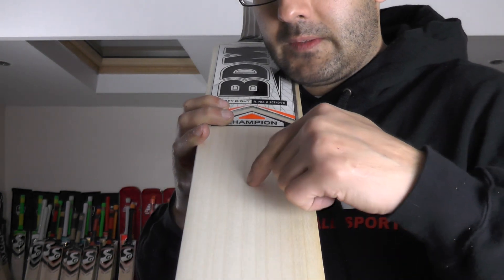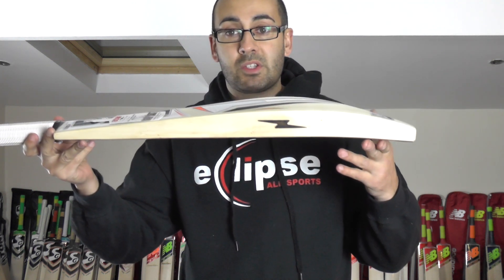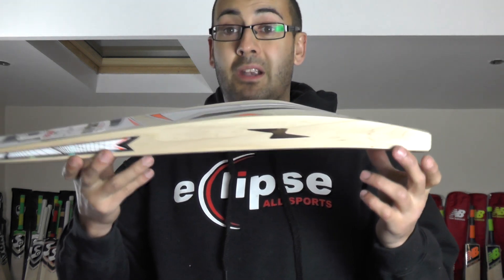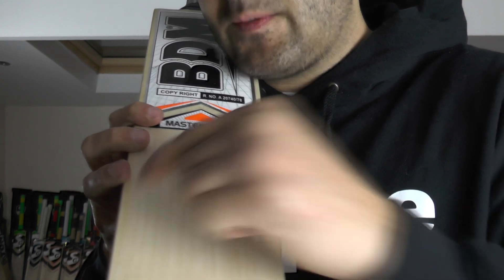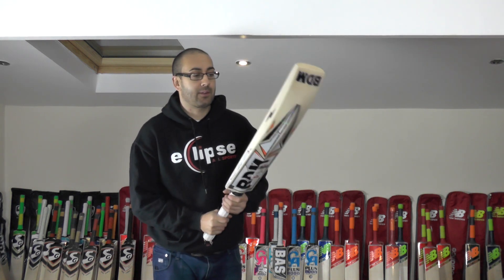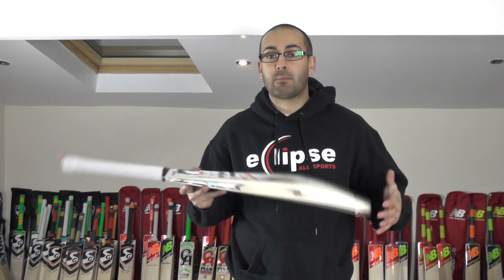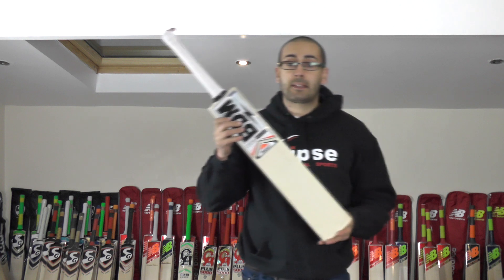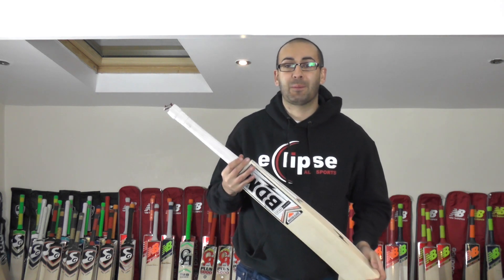BDM NEW CRICKET BAT RANGE FOR 2017 REVIEW NOVEMBER 2016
Hi guys it is Hanif from eclipse all sports.